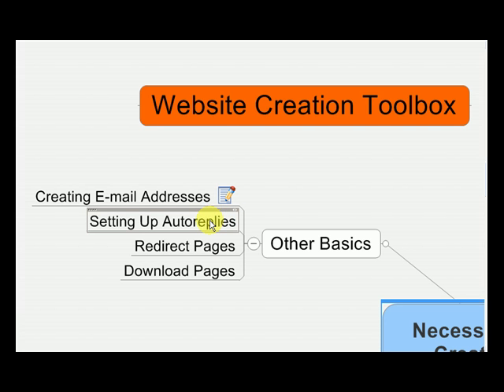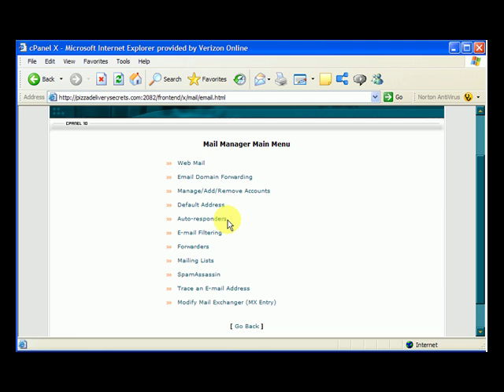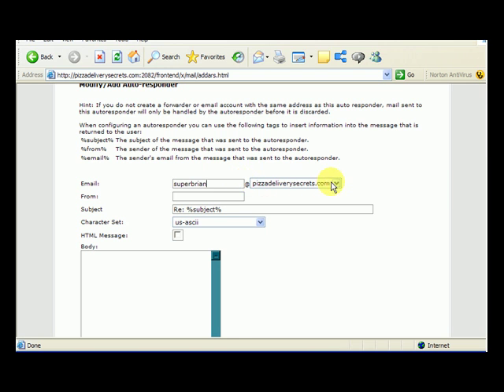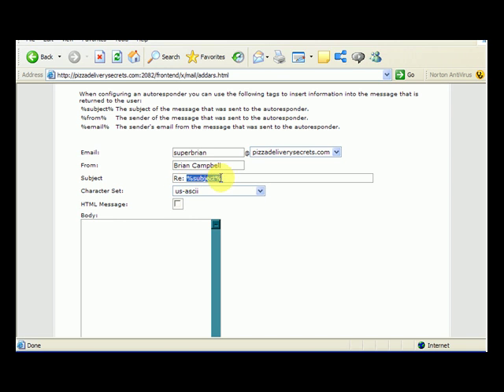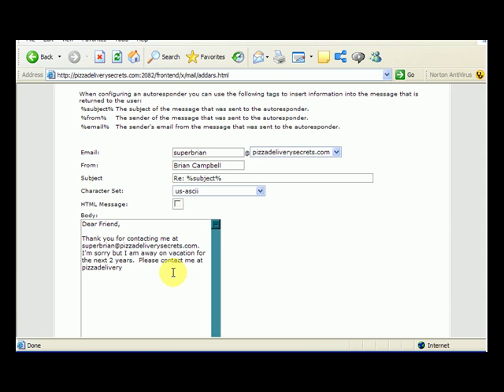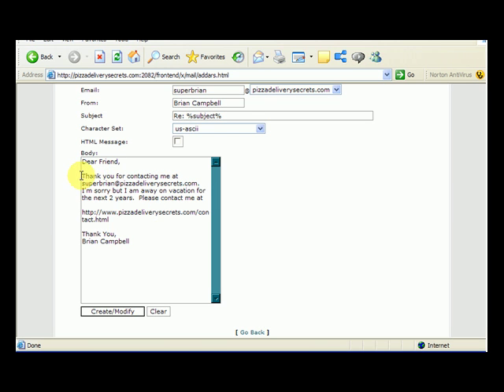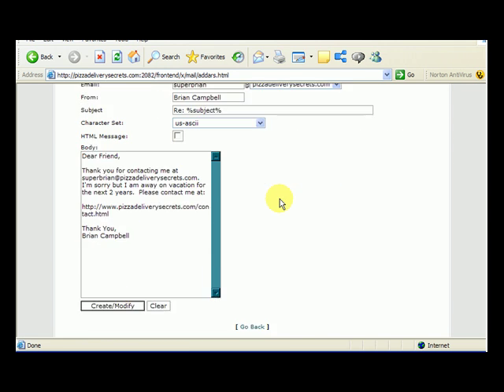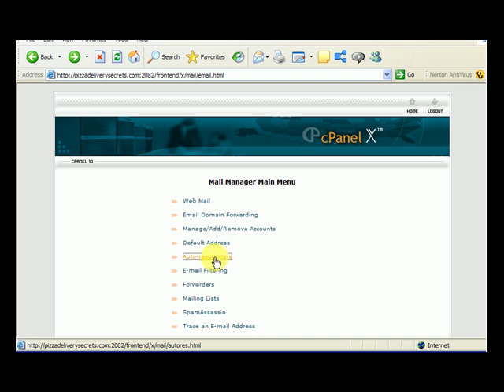Setting Up Auto Reply message in cpanel